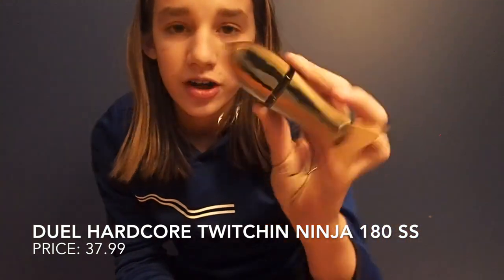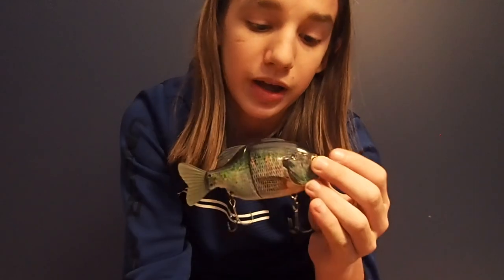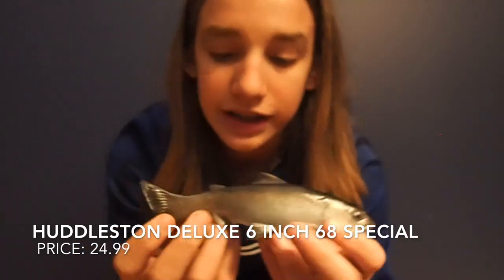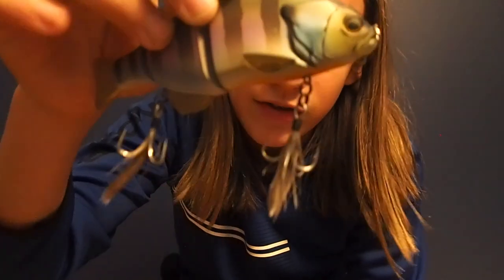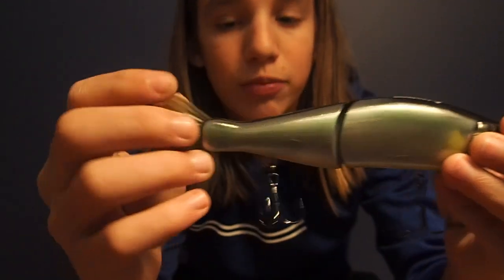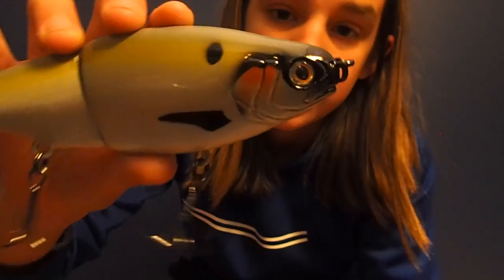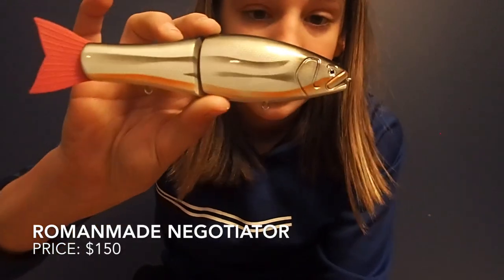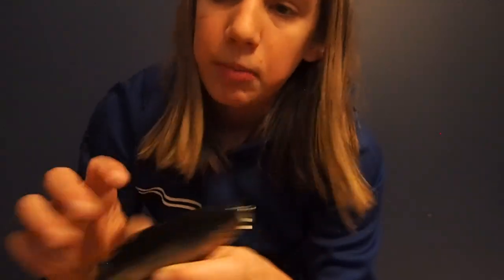Swimbait Review-My Collection (3.16, Romanmade, Huddleston)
this is my swimbait collection! hope you guys enjoyed the video